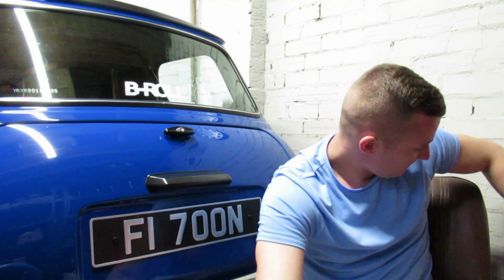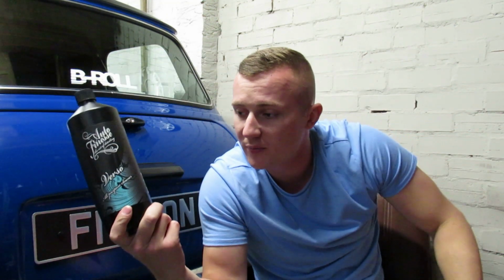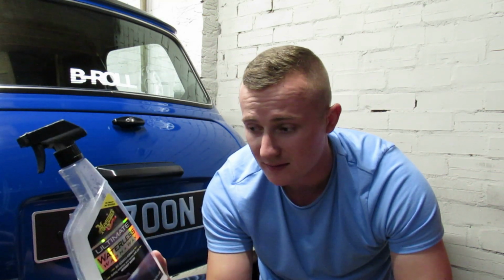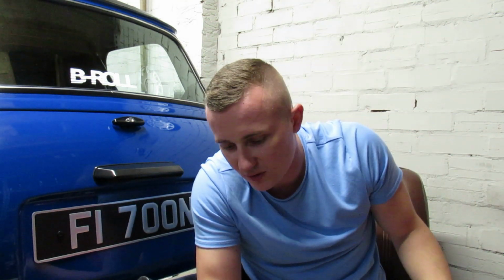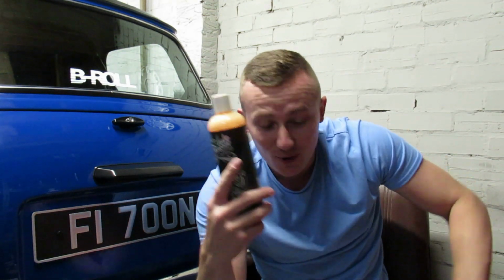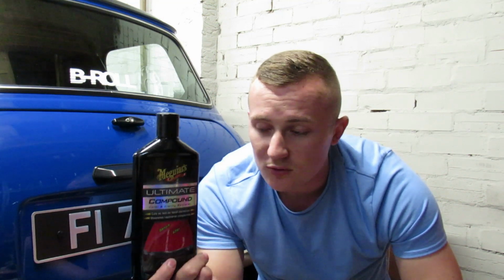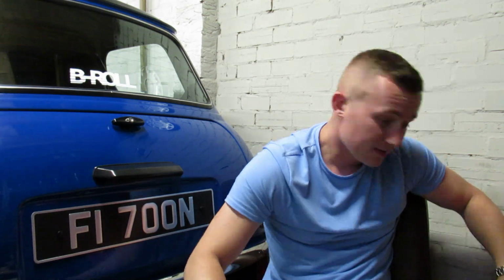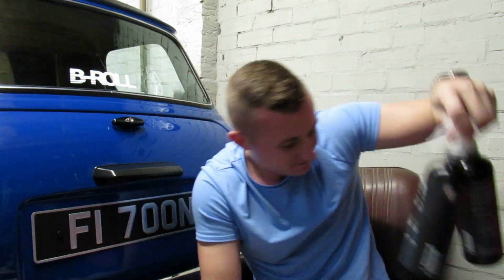What i use to maintain my CLASSIC MINIS.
In this video I go over some of the products I use to maintain my cars.